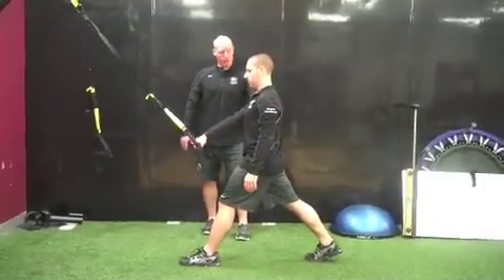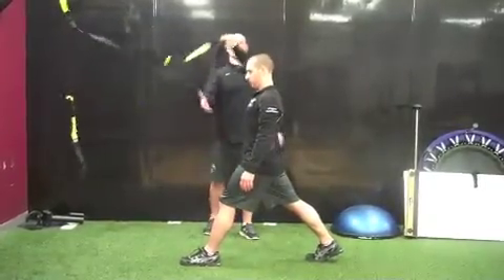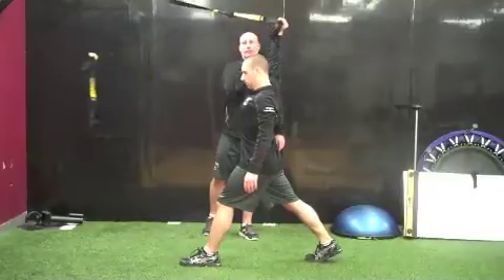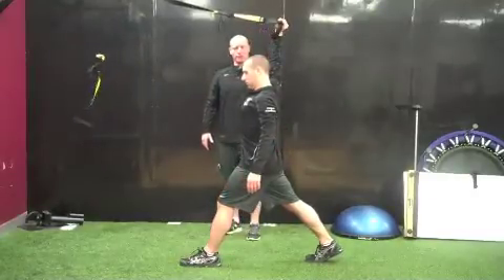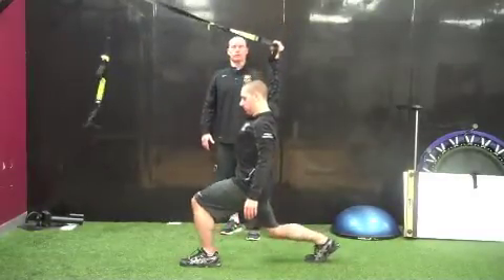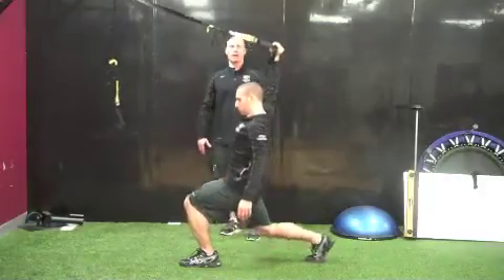L Spine Mobility TRX Contralateral Extensions